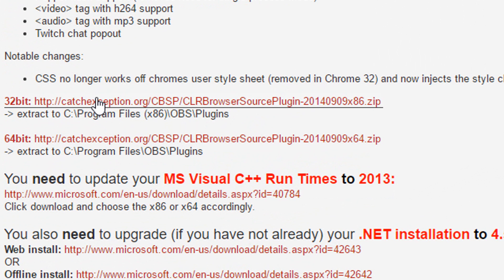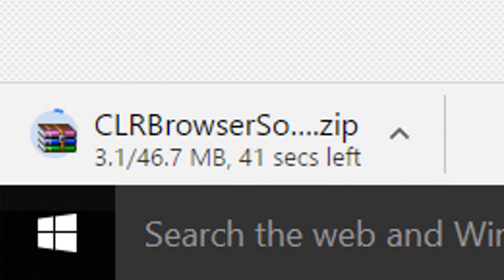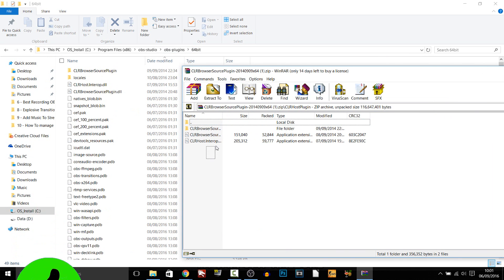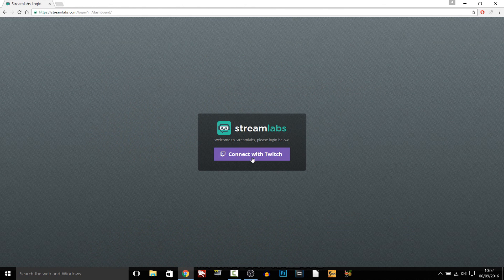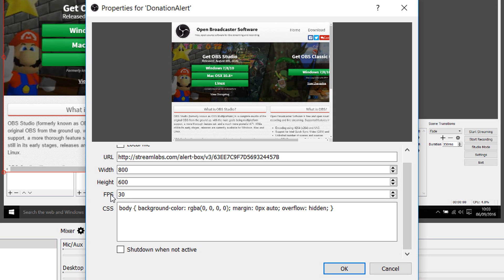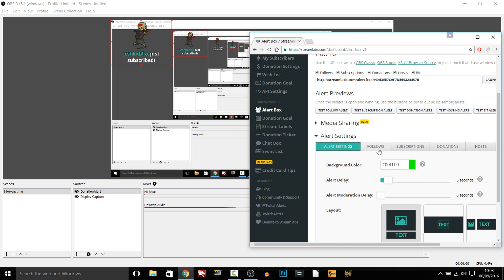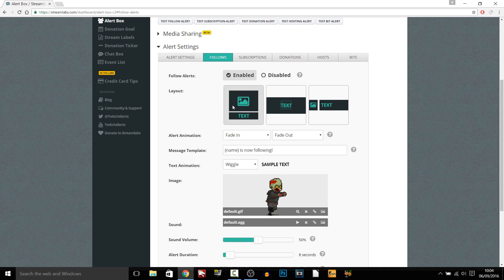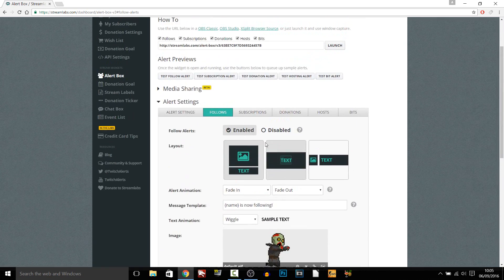How To: Setup Donation/Follow/Subscribe Alerts in OBS 2017